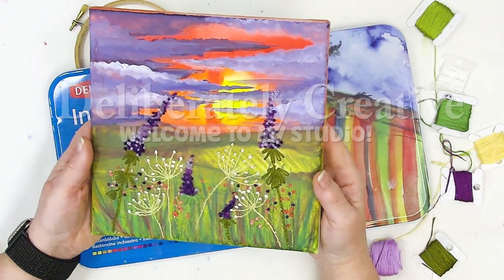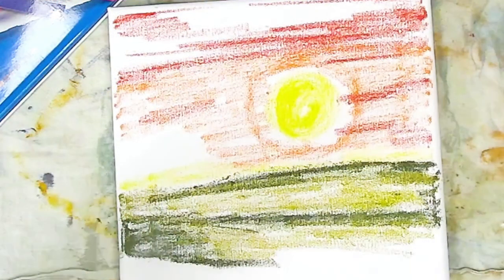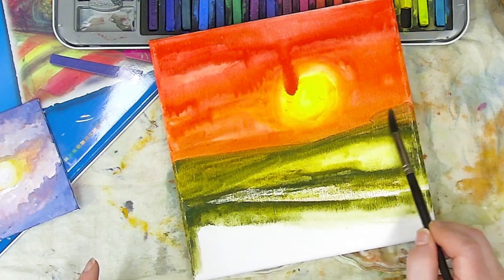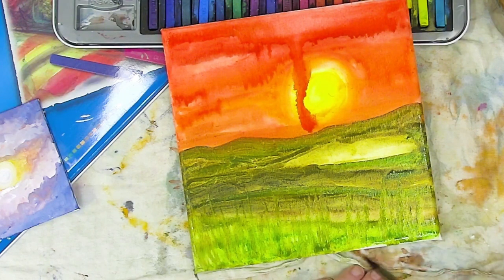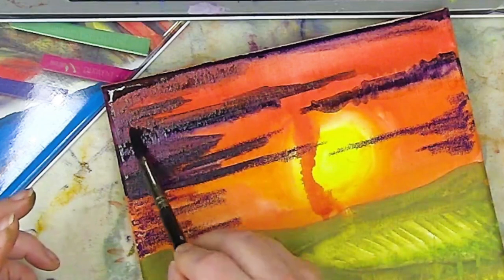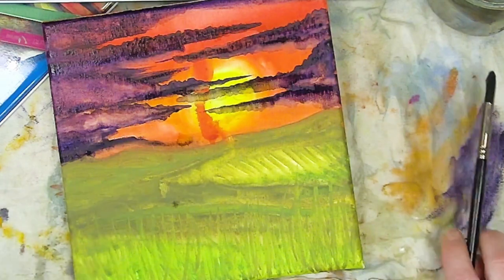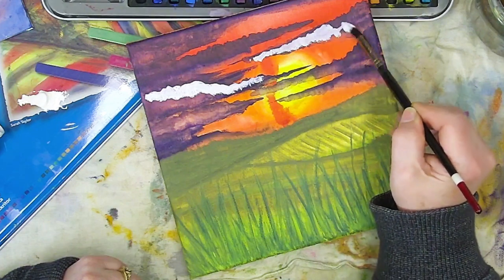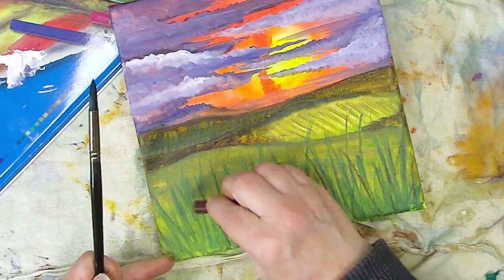How To Paint Stunning Sunset Clouds With Inktense Blocks On A Stretched Canvas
Have you ever wondered if you can use Inktenst on Gesso Primed Stretched Canvas?? I have so I decided to give it a try in this fun little collaboration with my other youtube channel (@StephanieBCreativity )
In this video, I'll share my step-by-step exploration of Derwent Inktense blocks being used on an 8x8-inch stretched canvas. I'm Shocked by the results! I love the results!

If you are interested in fun behind-the-scenes and downloadable content check it out! All support levels have access to all the content I share!

Basic supplies:
Gesso Primed Stretched canvas (I used 8x8" you can use any size)
Derwent Inktense Blocks or Pencils
Watercolor Brush (I used a #8 Round Faux Squirrel by Zen Art)
White Gouache - I used Windsor and Newton Artist Gouache)

Inktense Pencils 24 set
Derwent Inktense Blocks
Zen Art Watercolor Brushes
US ART 8x8" Stretched canvas